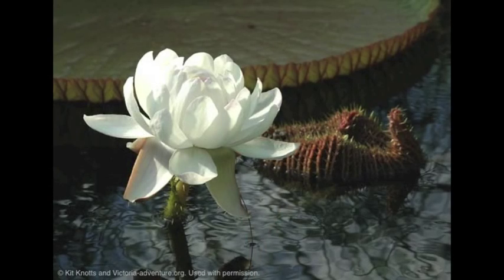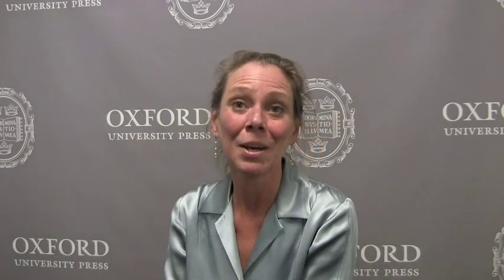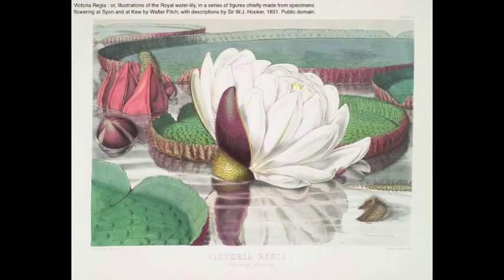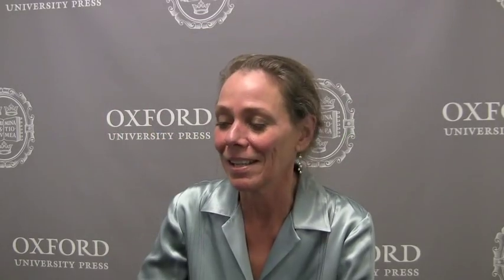Discovering the Victoria Regia water lily, pt. I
Tatiana Holway, author of The Flower of Empire, discusses how explorer Robert Shomburgk and his crew discovered the Victoria Regia water lily in Guyana in 1837.

Tatiana Holway is an independent scholar and academic consultant with a doctorate in Victorian literature and society. Author of several studies of Dickens and popular culture, she also serves on the advisory board for the Nineteenth-Century Collections Online archive.

Images:
(1) Victoria amazonica. © Kit Knotts and Victoria-adventure.org. Used with permission.
(2) Victoria Regia : or, Illustrations of the Royal water-lily, in a series of figures chiefly made from specimens flowering at Syon and at Kew by Walter Fitch; with descriptions by Sir W.J. Hooker. 1851. Public domain.